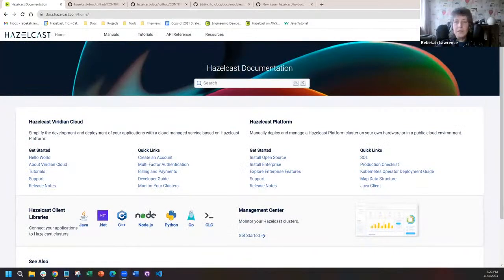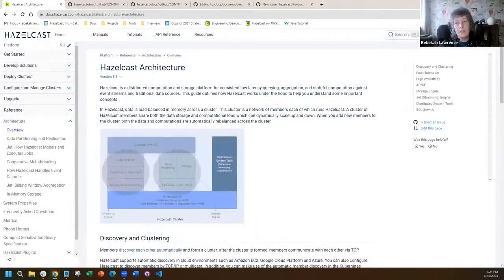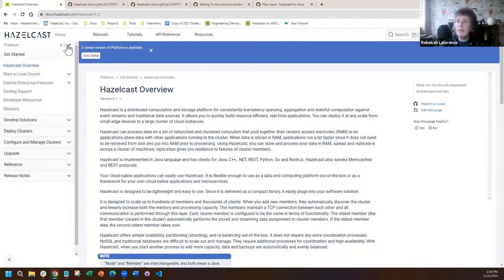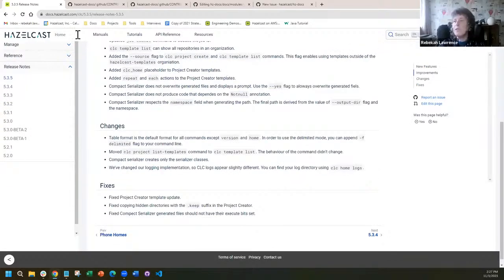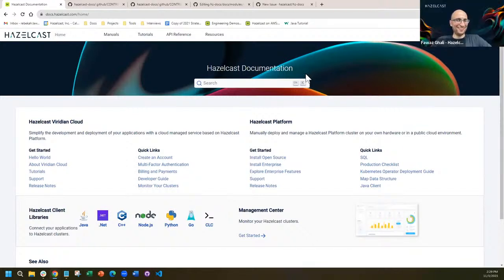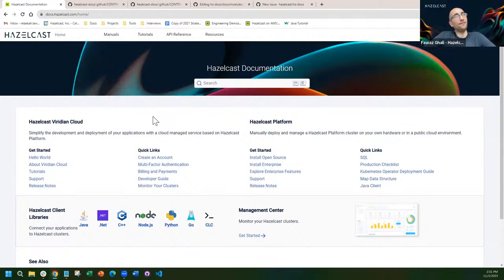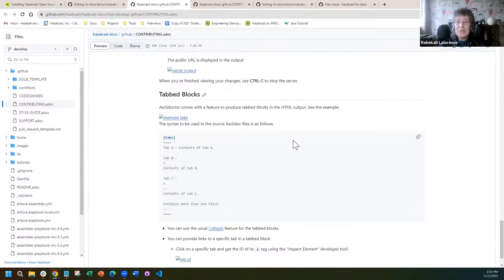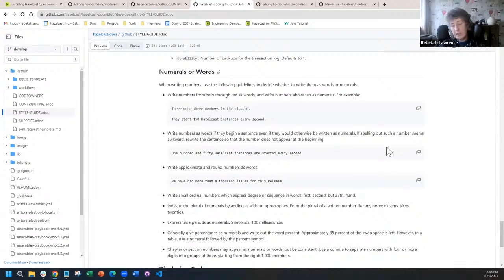Getting the most from Hazelcast Documentation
Discover how our dedicated technical writers customize Hazelcast documentation to cater to your learning and product requirements.